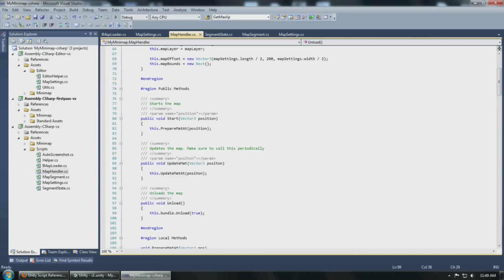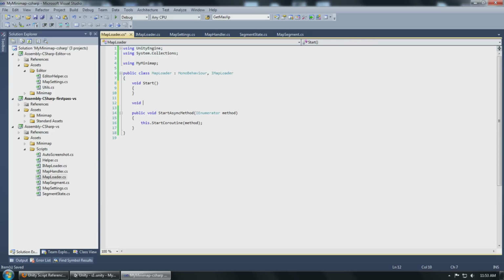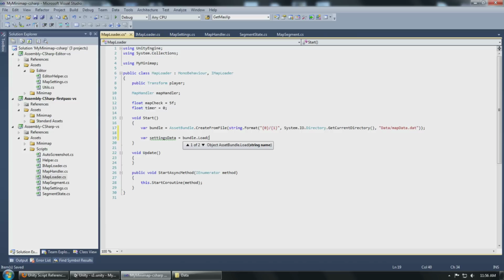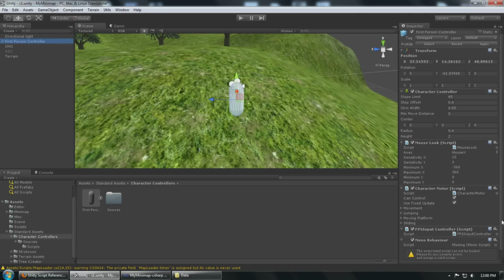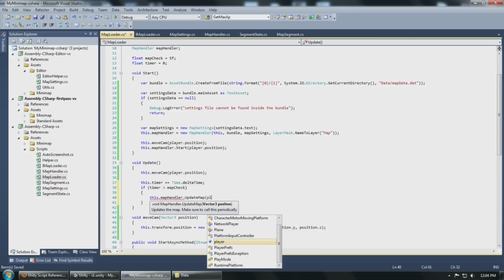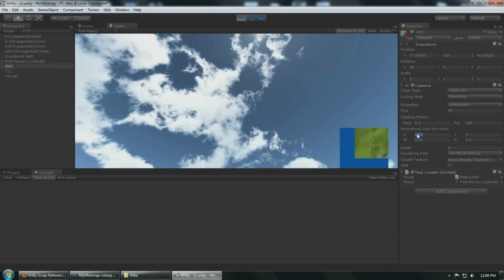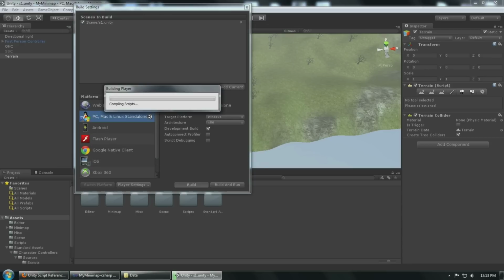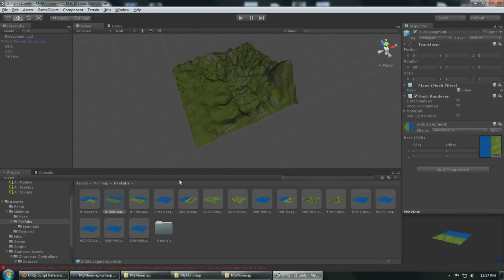Advanced Minimap in Unity3D - Part 6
This will be the last video of the advanced minimap tutorial series. In this video we will be fixing some mistakes that I made in the last video and start creating the MapLoader class which will hold the MapHandler and update it periodically and moves the camera which will draw the planes.